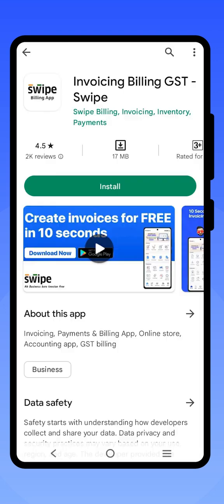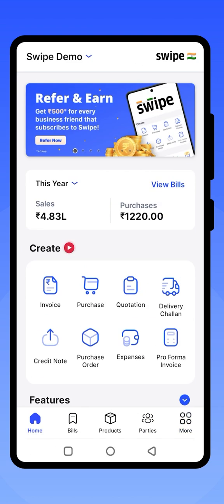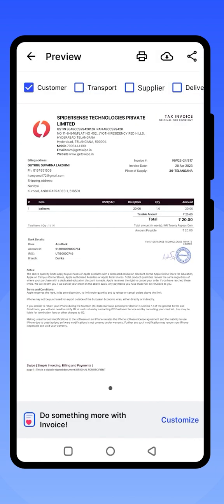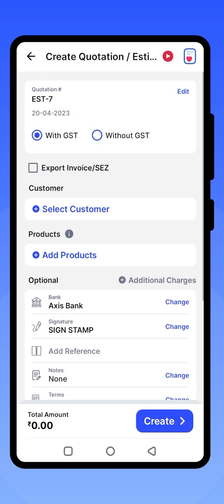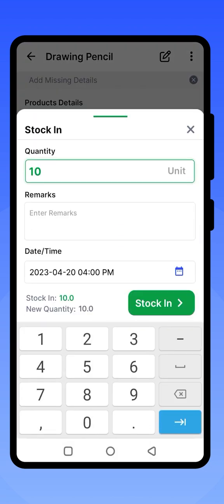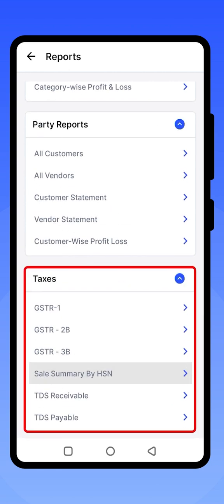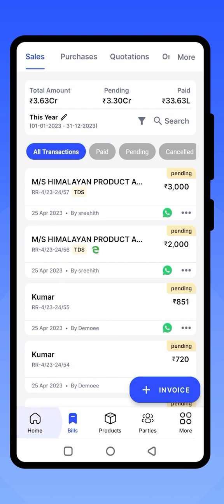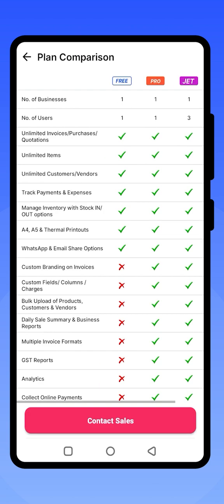Create Invoice in just 10 Seconds! | Swipe Mobile App Demo | English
Go through the features of Swipe Billing Mobile App in English in this demo video.

***For latest pricing and information regarding the premium plans, please check

We are Swipe, India’s favourite FREE billing, payments & GST app 🇮🇳, with Swipe you can,

1. Easily create Invoices, POS, and Estimates in less than 10 seconds.
2. Select multiple invoice templates and customize them easily.
3. Share invoices with customers via WhatsApp and Email.
4. Collect payments using UPI (QR Codes), payment gateway, track status, and send payment reminders.
5. Generate GSTR-1, Profit & Loss, and 40+ reports for instant tax filing - monthly/quarterly.
6. Organise your inventory better in real-time with features like Batching, Variants, Grouping, IMEI/serial number, etc.
7. Power your business with seamless integration across Tally, Shopify & Shiprocket.
8. Advanced Column Linking.
9. Record expenses and Indirect income easily.
10. Easily create Purchase orders, ProForma invoices, Delivery Challan, Credit notes, and Debit notes.
11. View Real-time Insights about your business.
12. Set up an Online Store in 5 minutes.
13. Add multiple users & roles access.
14. Create E-way bills on the go.
15. One-Click E-Invoicing.
16. Create Export/SEZ invoices.
17. Multilingual Customer Support.
18. Upload unlimited Products, Customers & Vendors in bulk.
19. Create recurring invoices with Subscriptions.
20. Store all your documents in one place with My Drive.
21. Manage multiple Warehouse & Branches.
22. Eliminate discrepancies and omission errors in transactions with Bank Reconciliation.
23. Sell globally with our Multi-currency invoice.
24. Manage multiple Pricelists, POS billing with barcodes & much more!

Intro: (0:00)
Login Screen: (0:25)
GST Details: (0:46)
Company Details: (1:24)
Bank Details: (1:53)
Signature: (2:31)
Invoice: (2:50)
Document Settings: (4:10)
Invoice Templates: (4:30)
Purchases: (4:58)
Quotations: (5:31)
Expense: (5:55)
Products: (6:39)
Inventory: (7:46)
Parties: (7:57)
Analytics: (8:41)
Reports: (8:55)
E- Way Bills: (9:30)
E- Invoice: (10:31)
Online Store: (11:31)
Subscription Plans: (12:45)